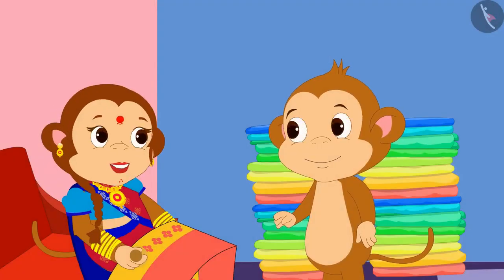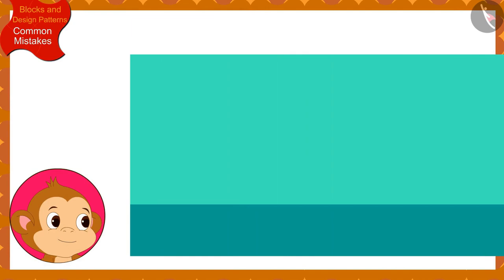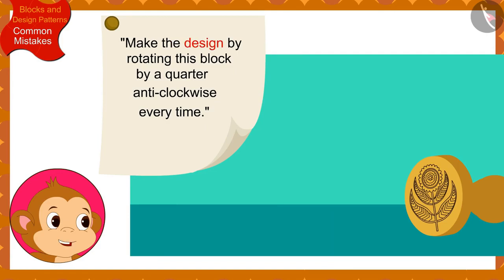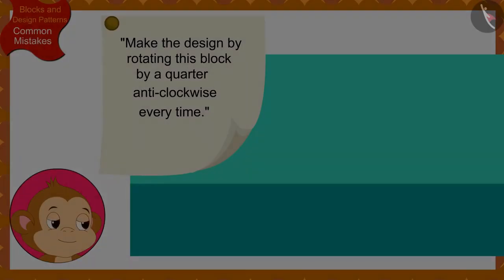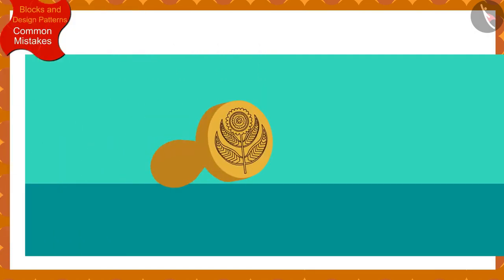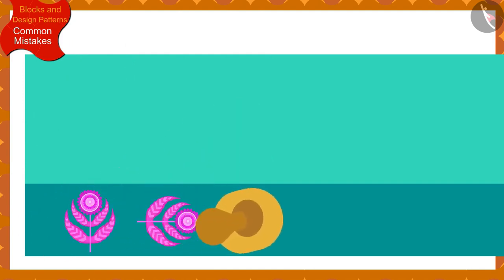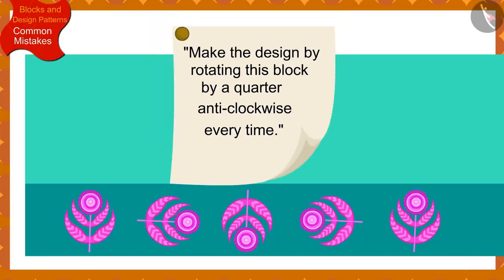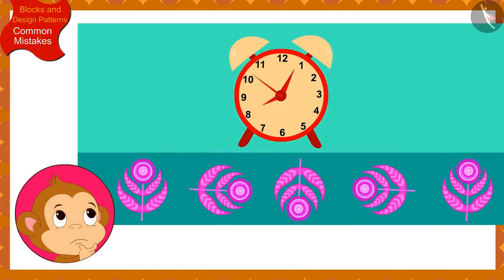Patterns involving blocks and designs Part 3-3|| Class 5 || ENGLISH MEDIUM || MANA TV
Subject :  MATHS

Topic  : Patterns involving blocks and designs